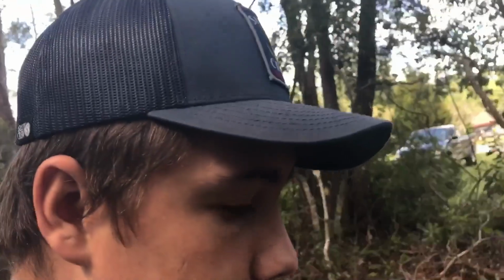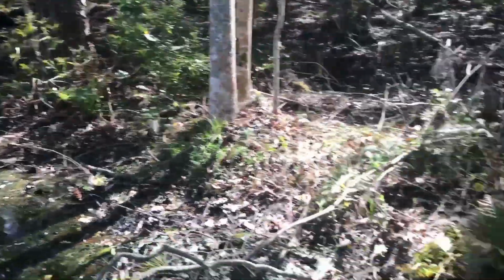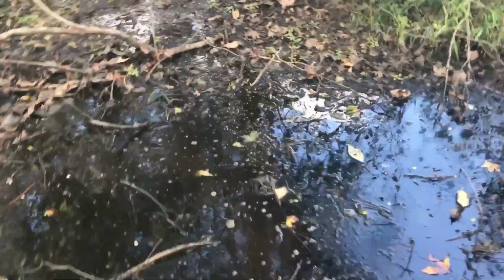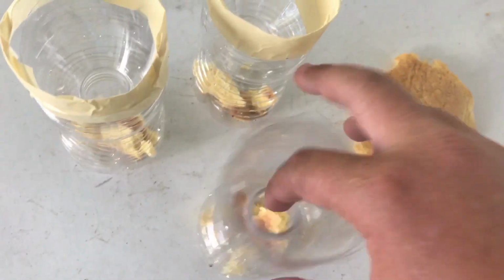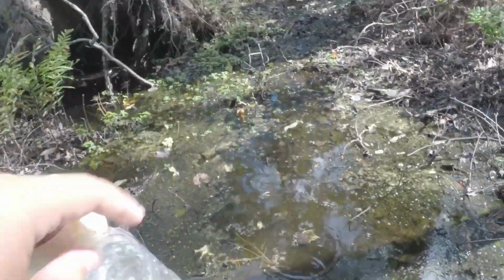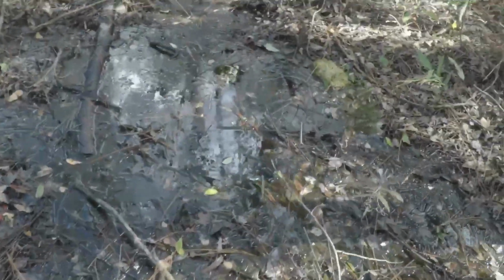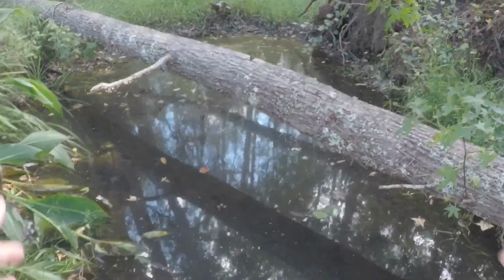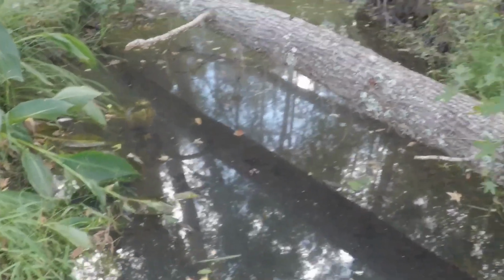Rescuing fish from Small MUD HOLE!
More videos to come. I did manage to save 16. That is better than nothing.